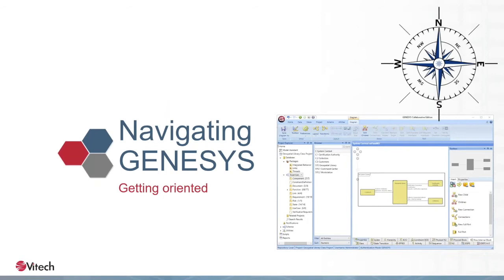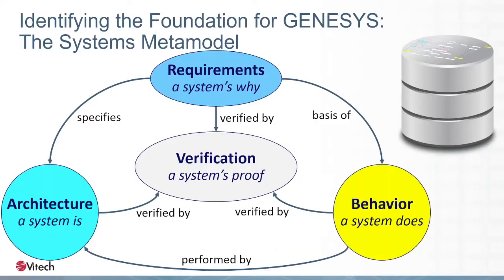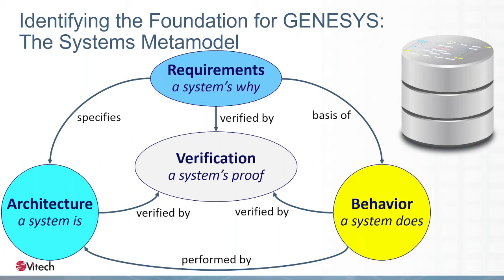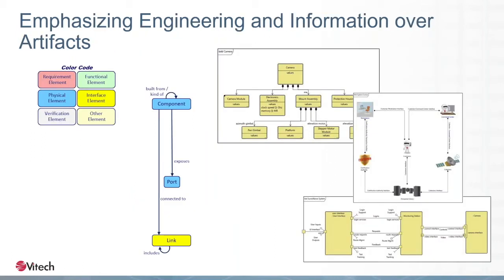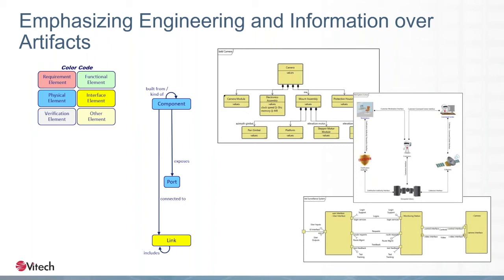Navigating GENESYS; Getting Oriented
GENESYS Jumpstart Series